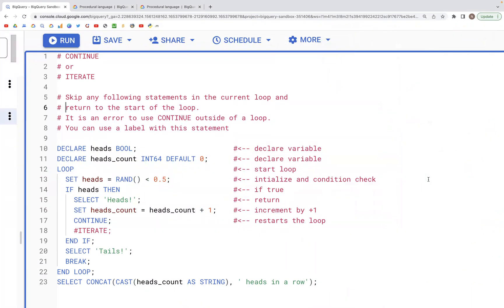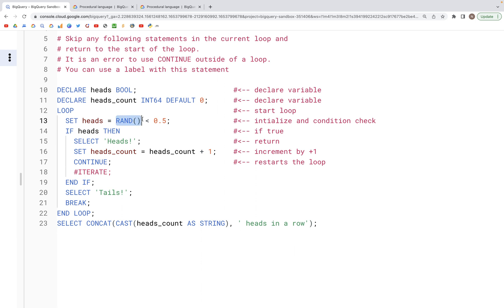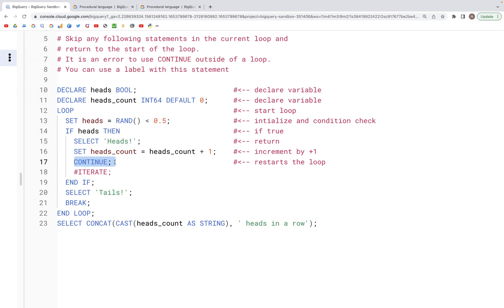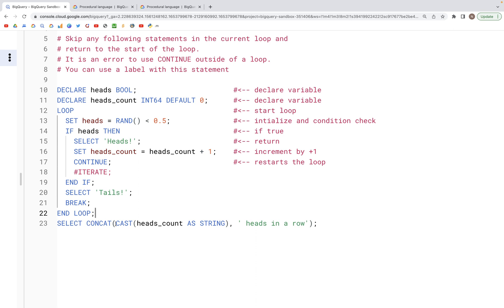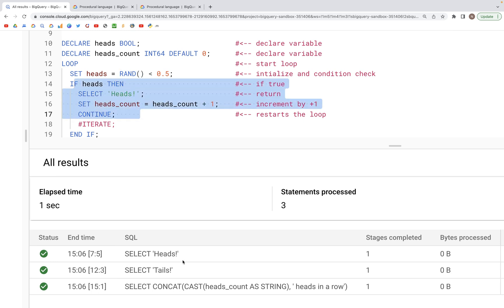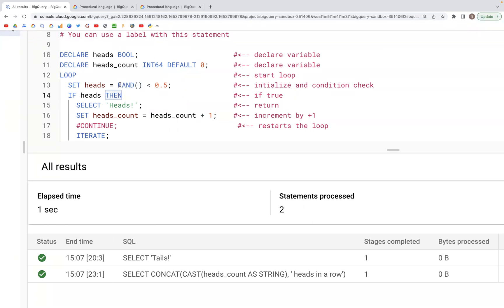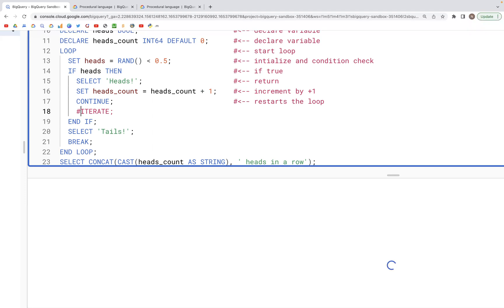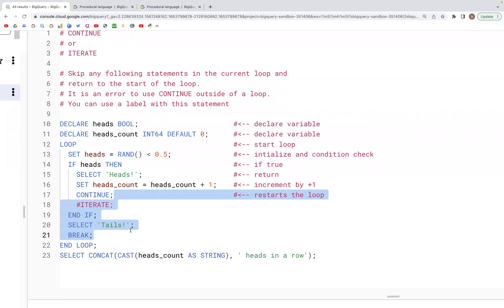45: CONTINUE | ITERATE | SQL Tutorial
The video discusses BigQuery SQL:  CONTINUE or ITERATE

00:00 - CONTINUE or ITERATE
04:39 - Ending notes